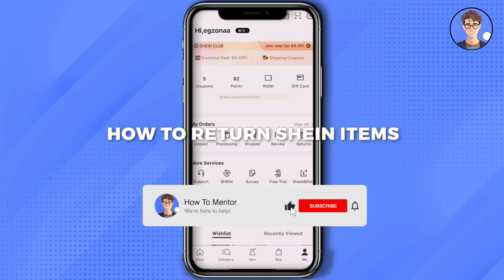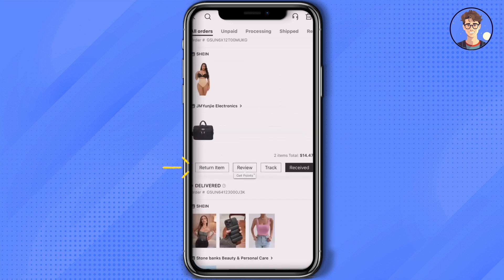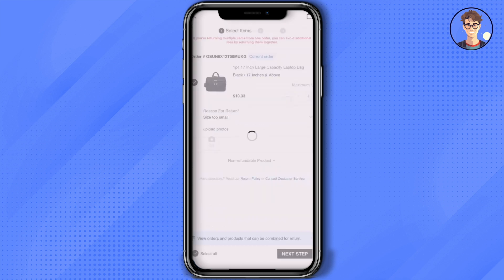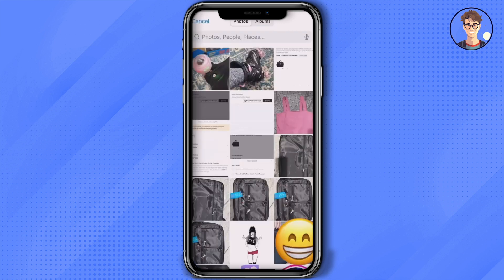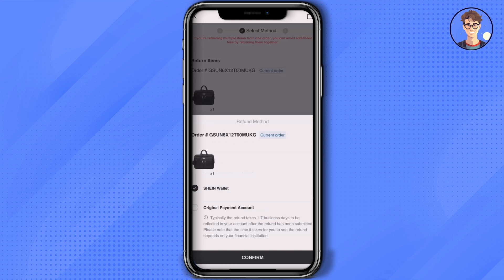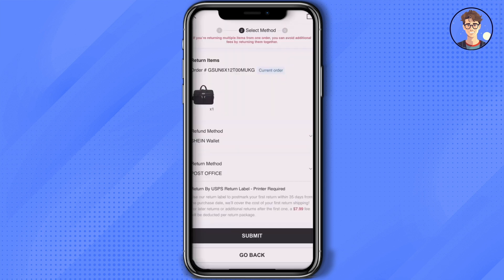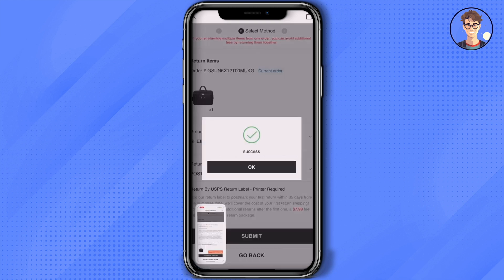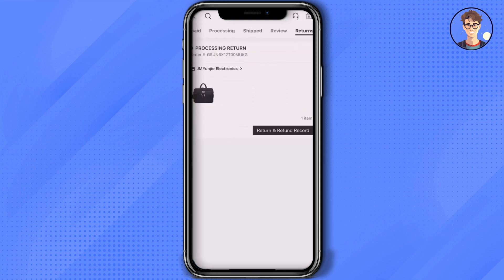How To Return Shein Items (2025) Step by Step